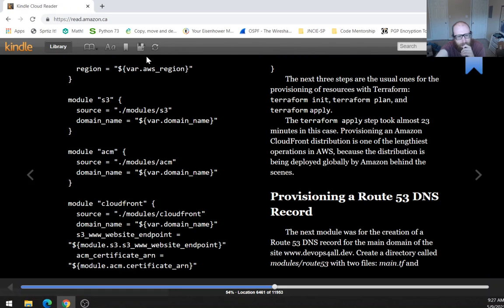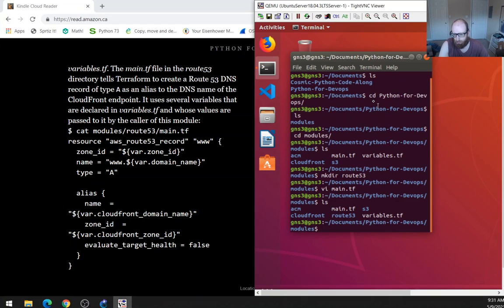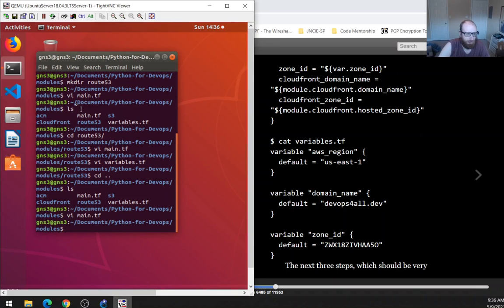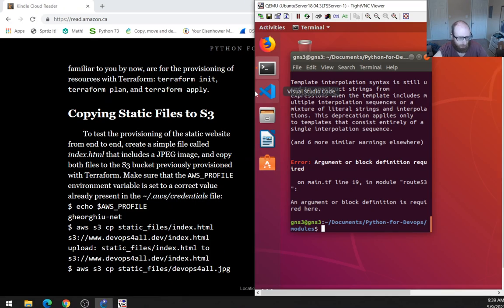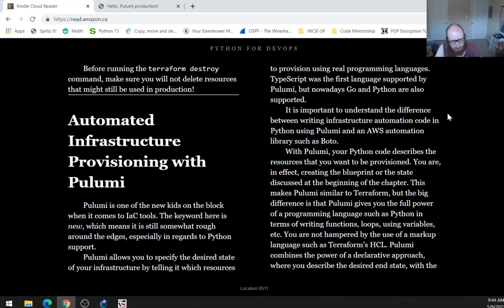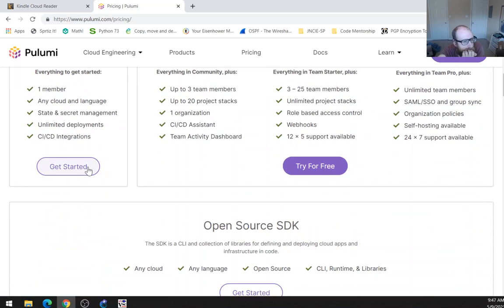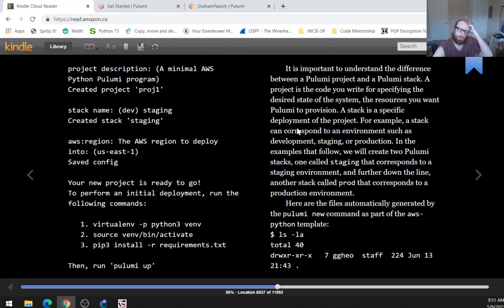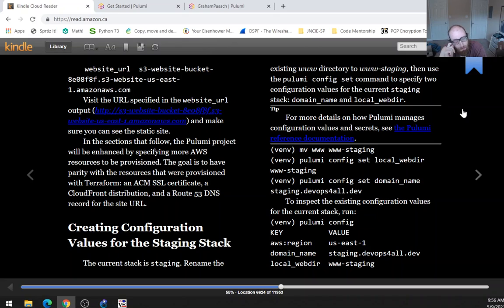Python for DevOps: Chapter 10 Part 4